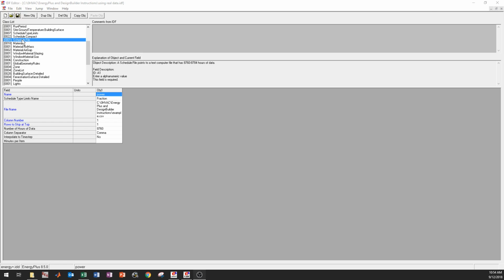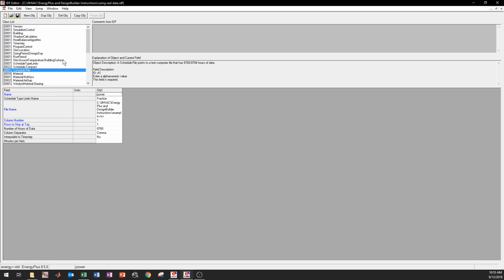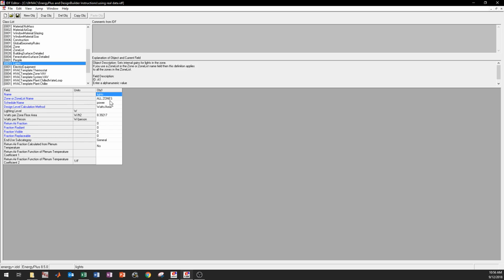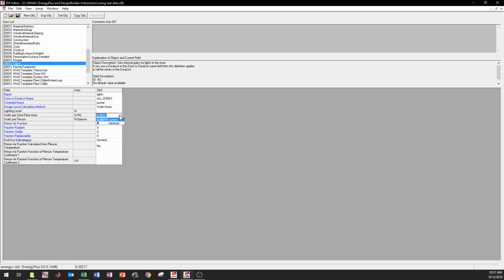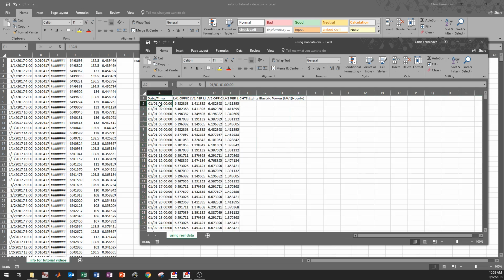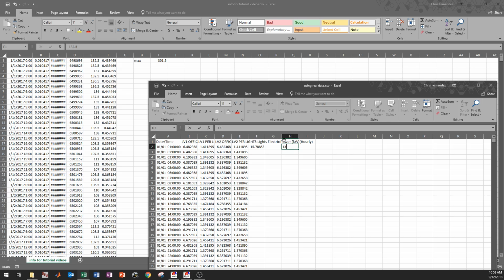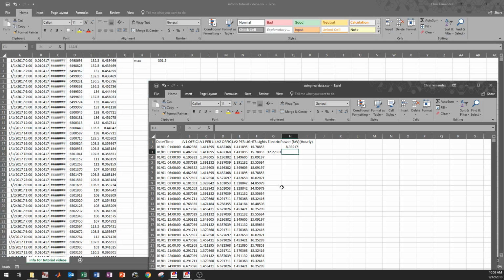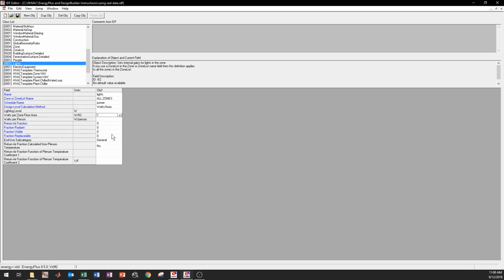using formatted data in EnergyPlus